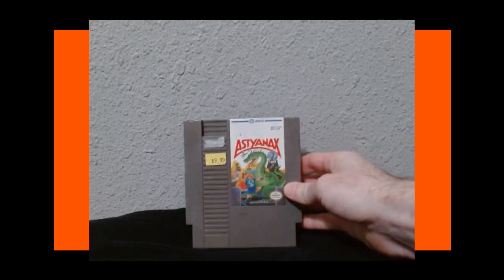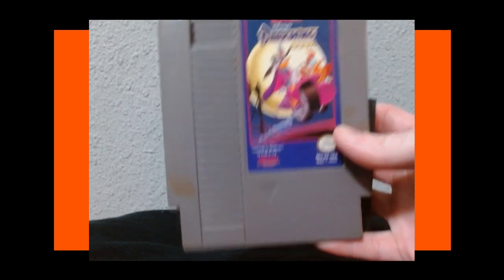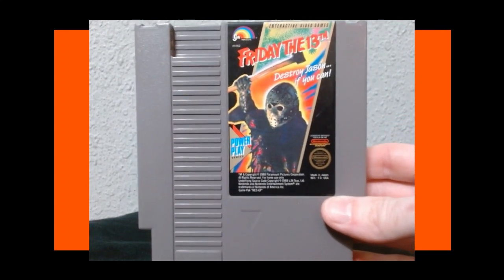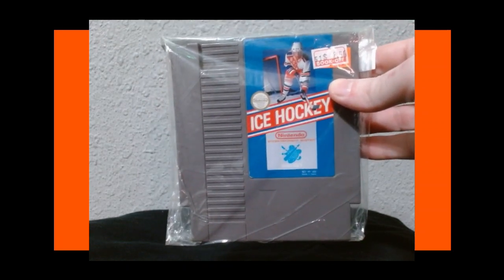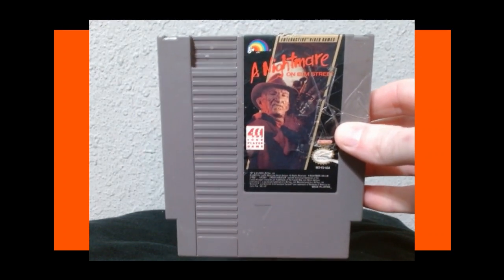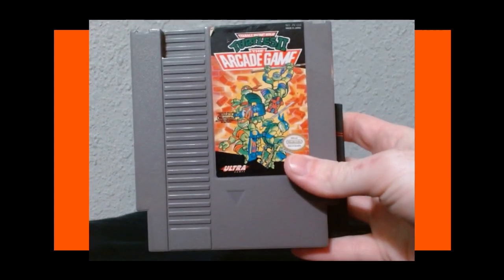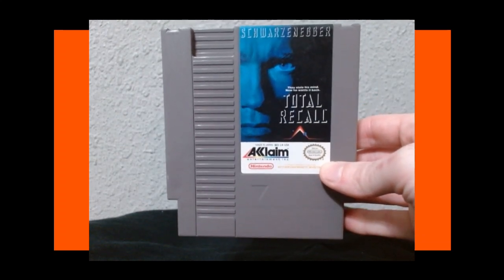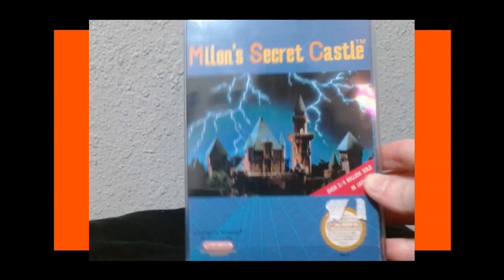NES GAME COLLECTION 2023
Thank you so much for checking out the video.